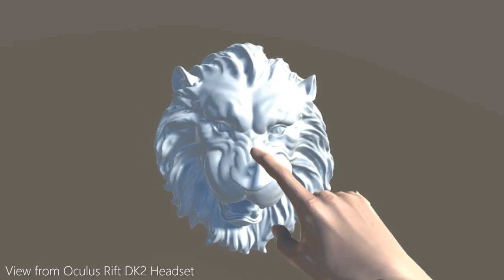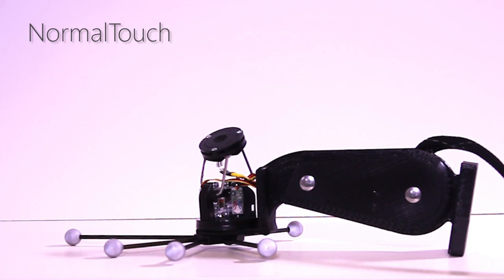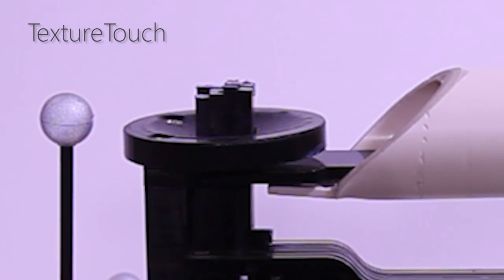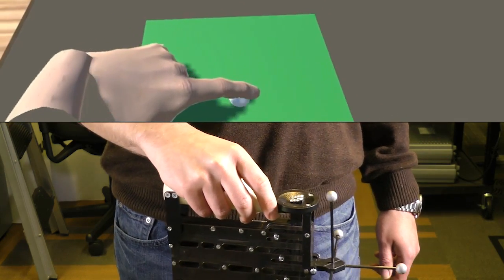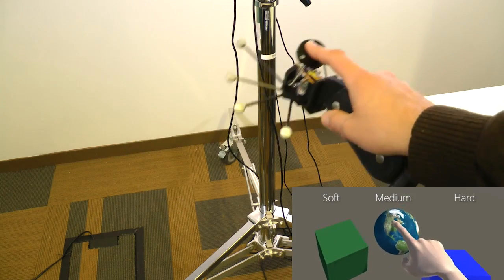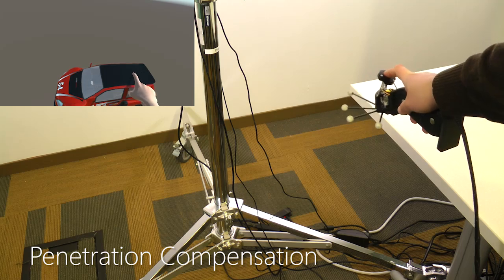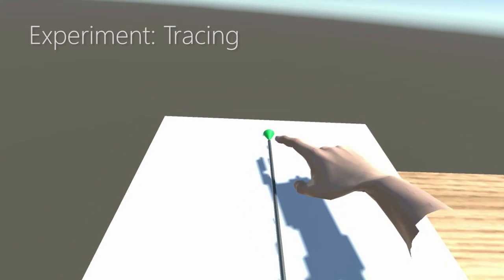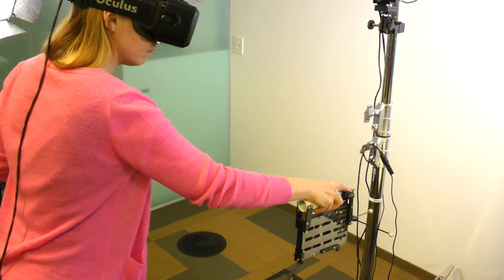Microsoft Research: NormalTouch and TextureTouch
Microsoft Research has developed a actuator which lets users feel virtual objects in 3D space.